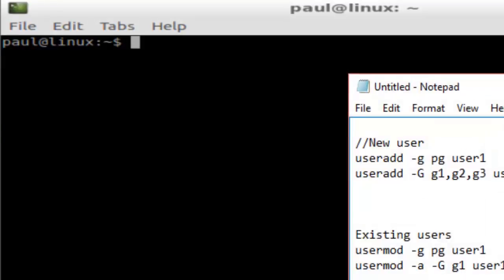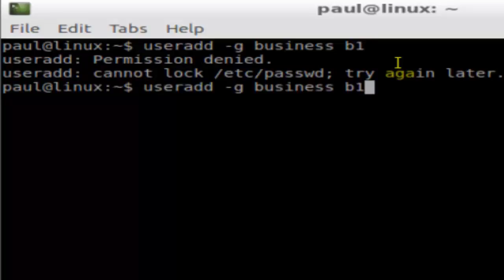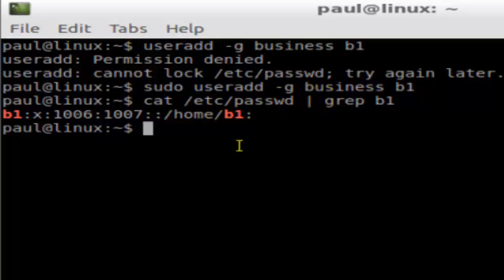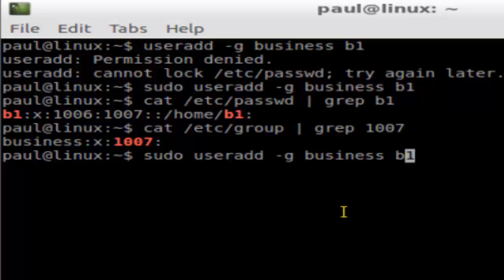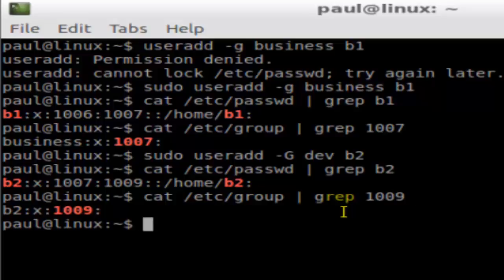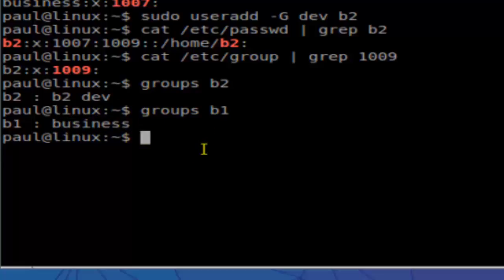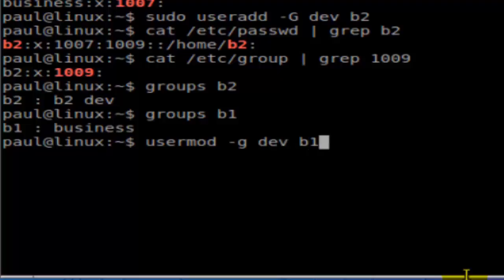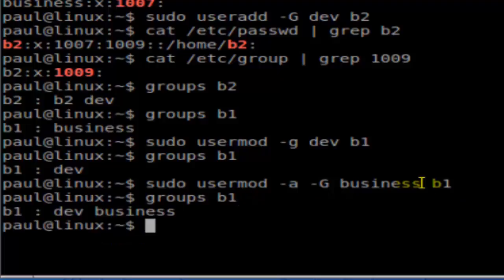How to add user to group in Gentoo Linux